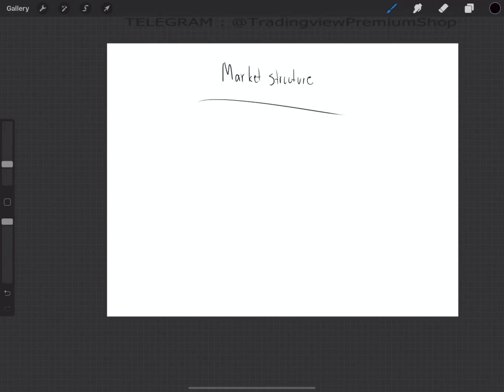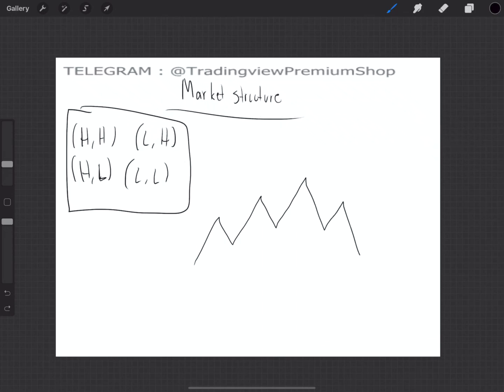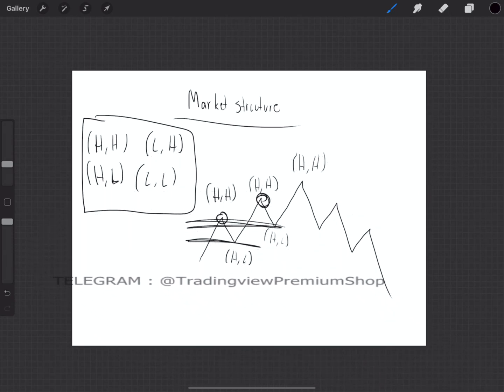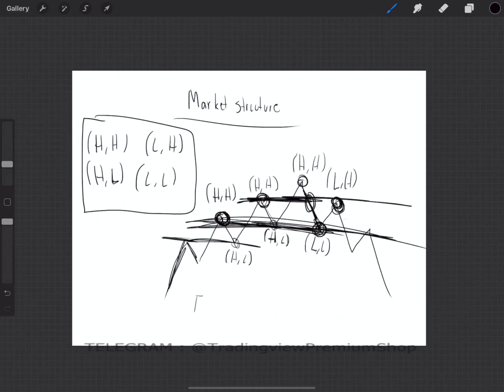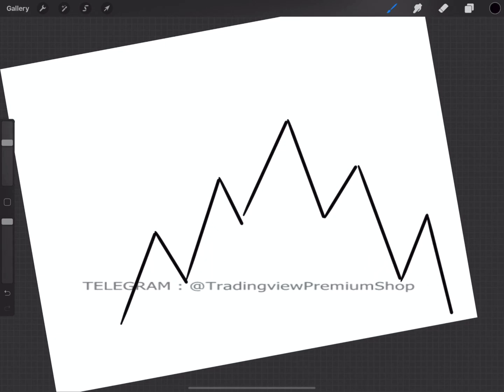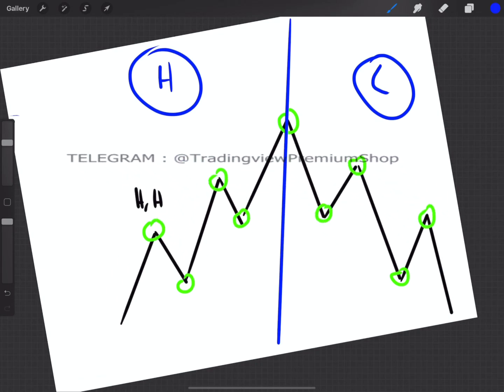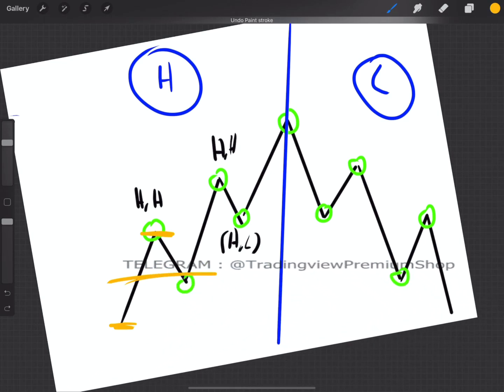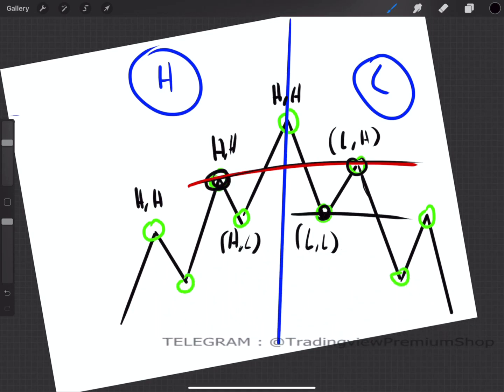May 30, 2025